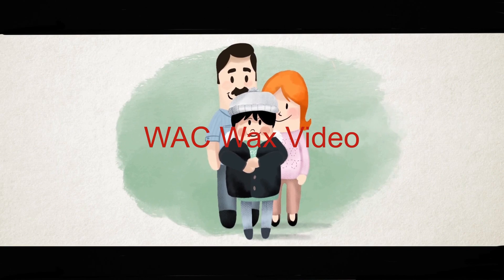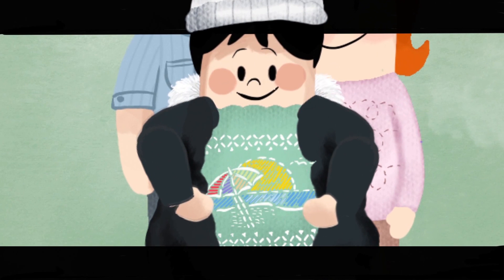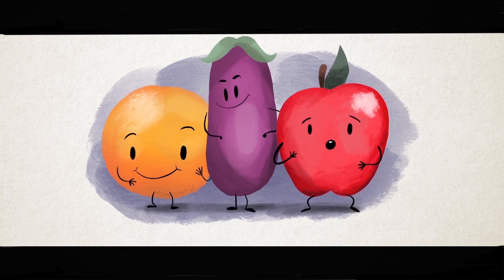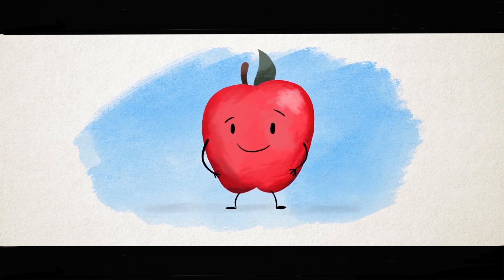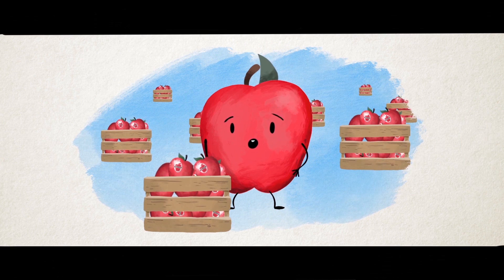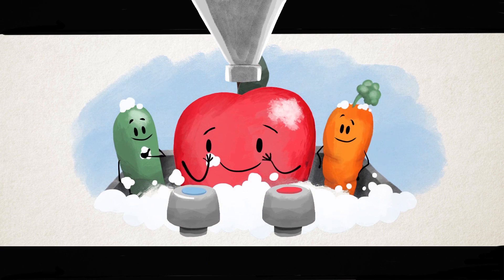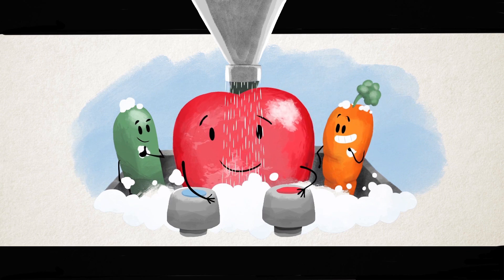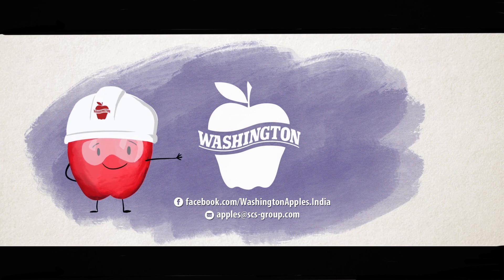WAC Wax Video - English